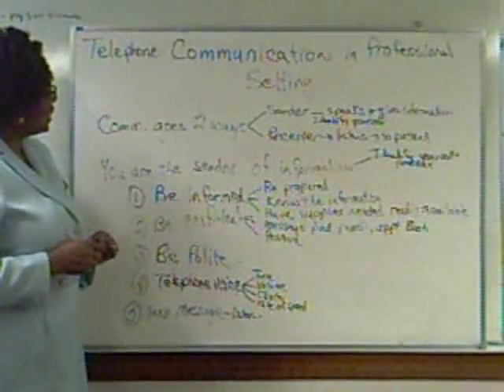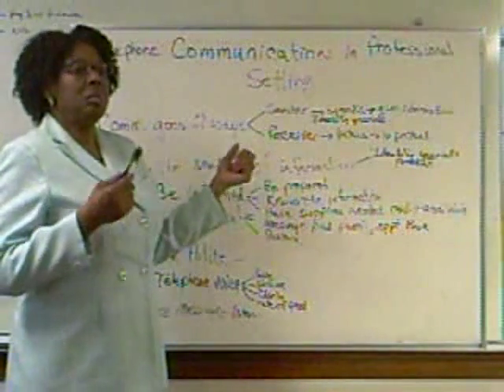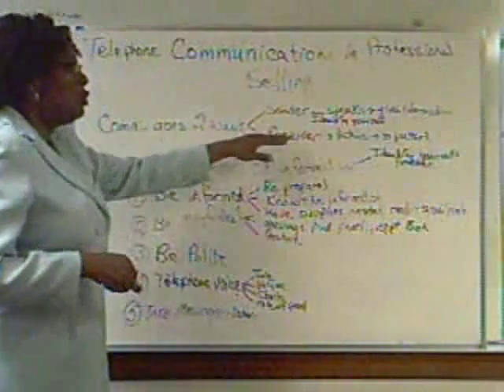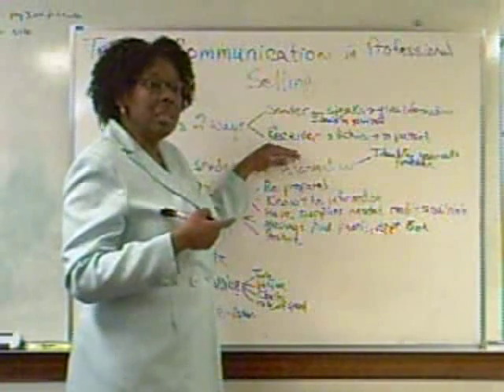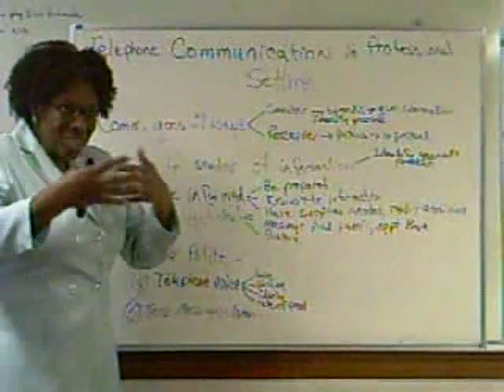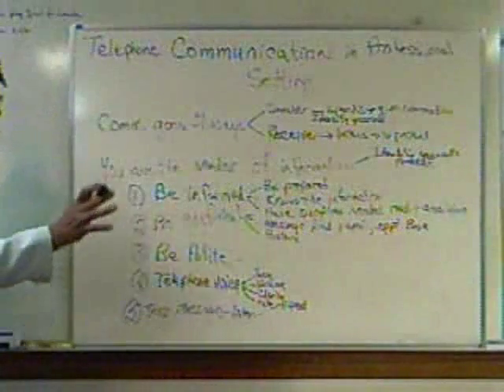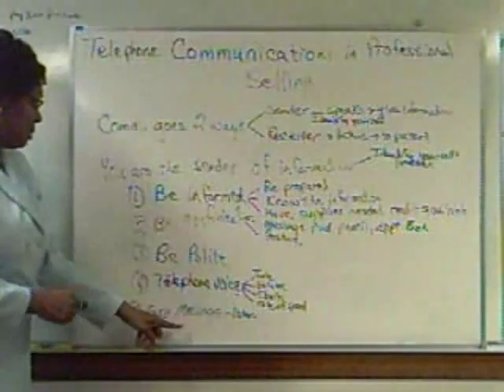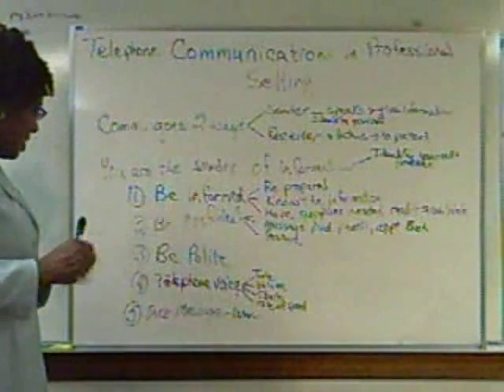Telephone Communication Success in a Medical Office Setting Part 1 of 3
Dr. Kennedy